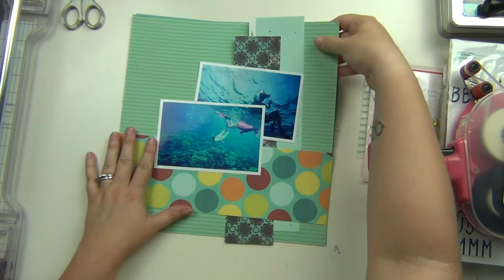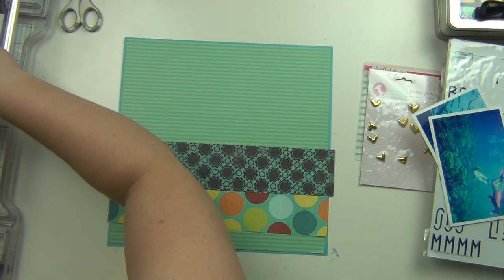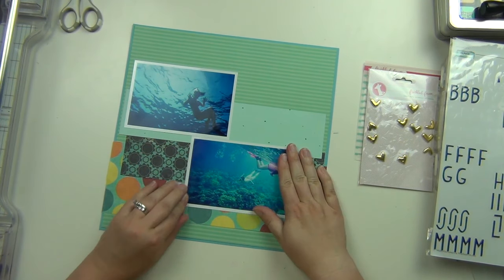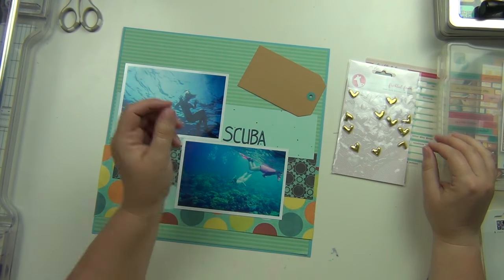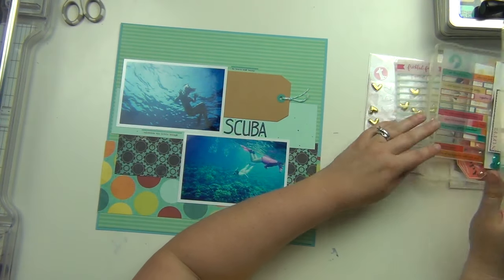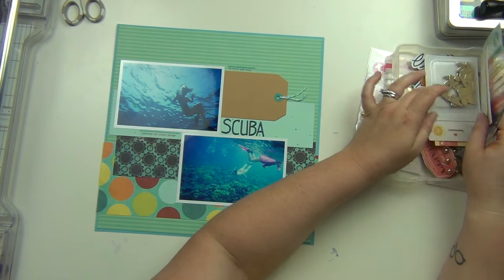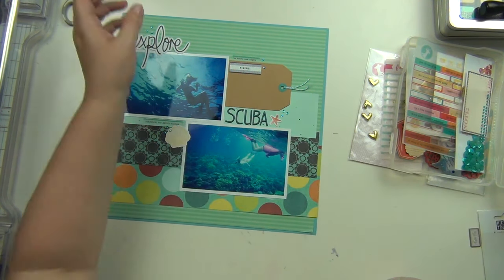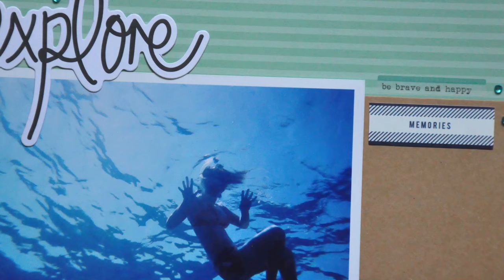Scrapping for My Bestie: Scuba